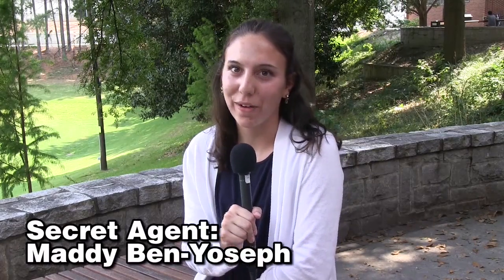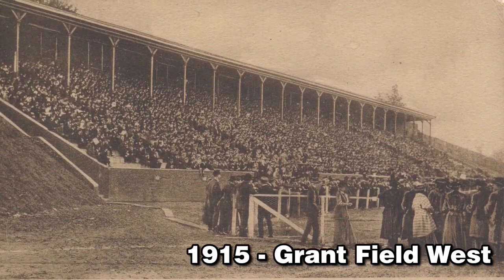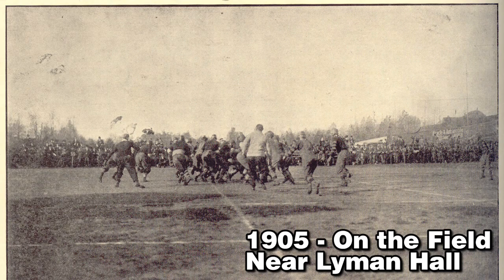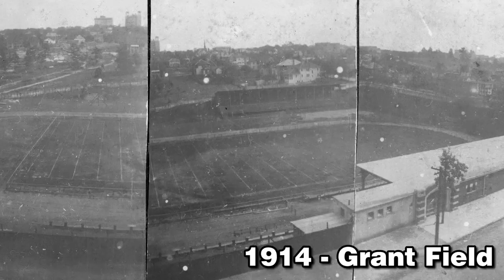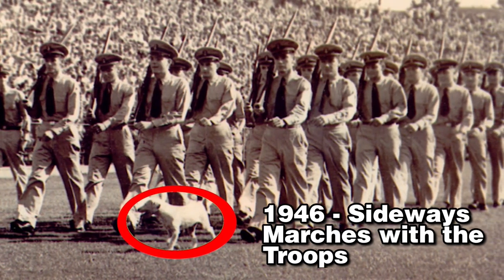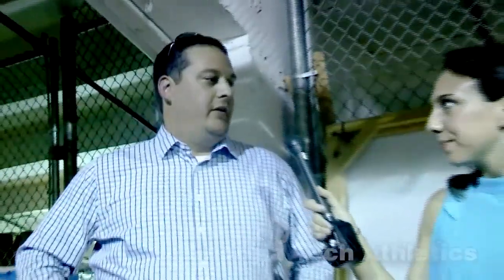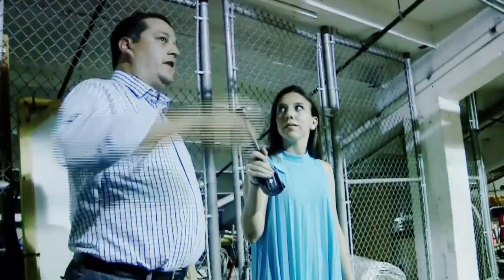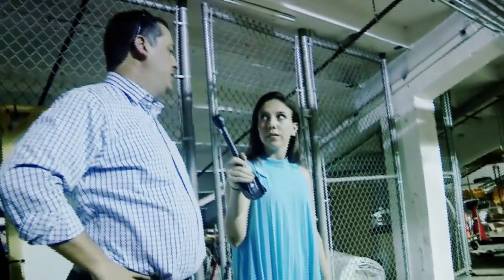West Stands of Bobby Dodd Stadium - GT Secrets (2017)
The West Stands of the oldest stadium in FBS football, Georgia Tech Bobby Dodd Stadium, once called Grant Field, are the keepers of a piece of Tech history.